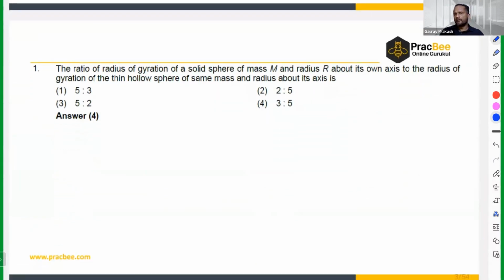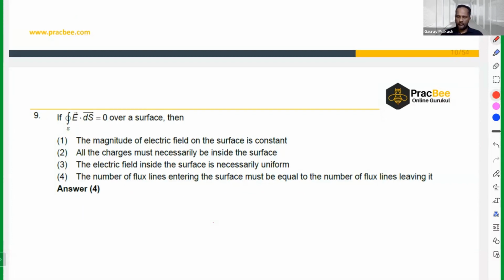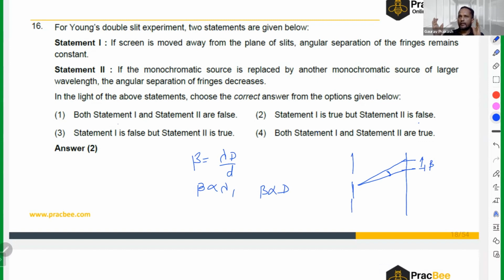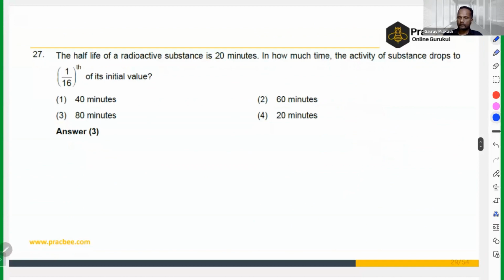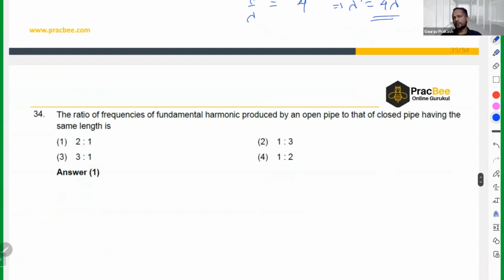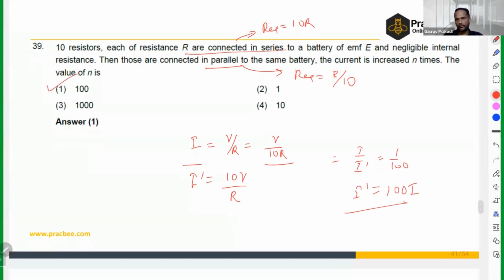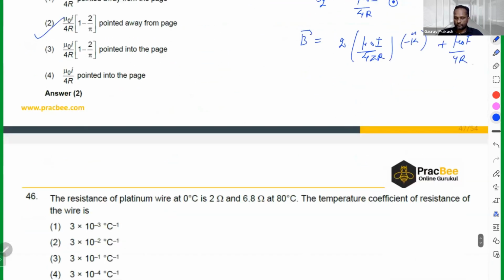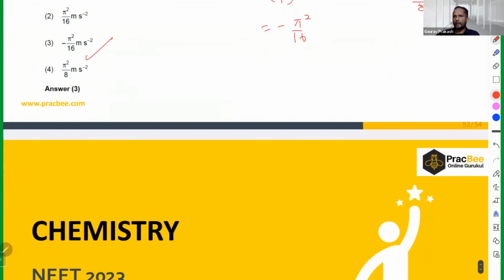NEET 2023 Physics Questions | Detailed Solution | Answer Key | Pracbee Educations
Dear Students,
This video is detailed NEET 2023 Physics Questions by Gaurav Prakash,
Senior Physics Faculty PracBee, IIT Delhi